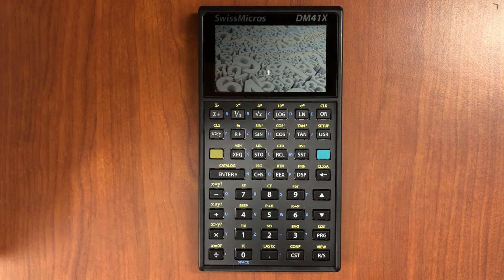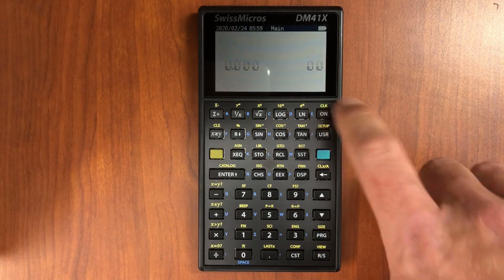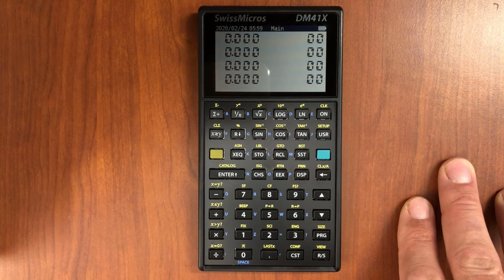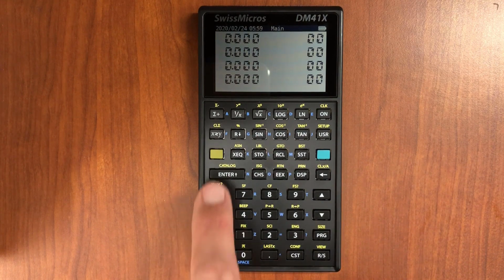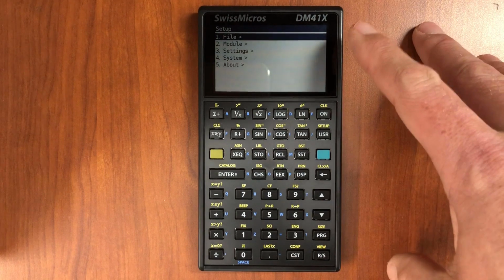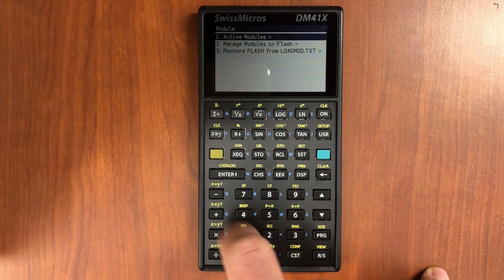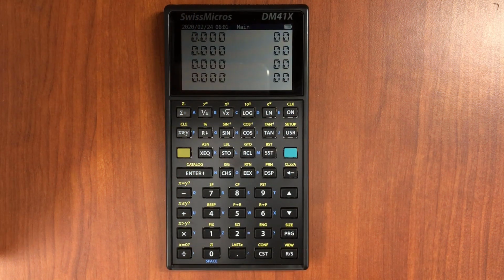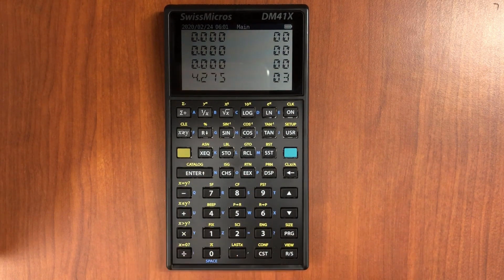DM41X First Impressions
Just a quick look at a brand new calculator that is currently in beta stages but is soon to be released from Swiss Micros.